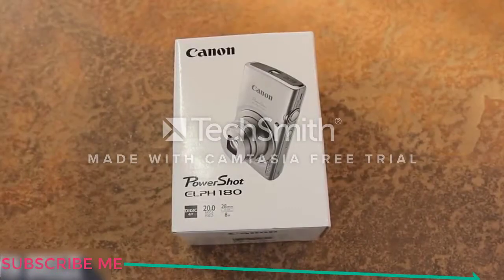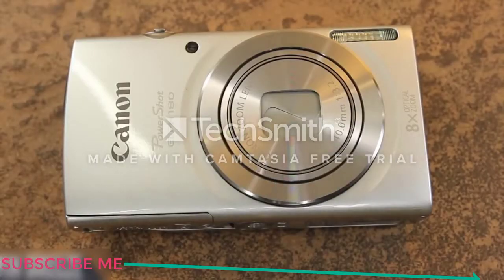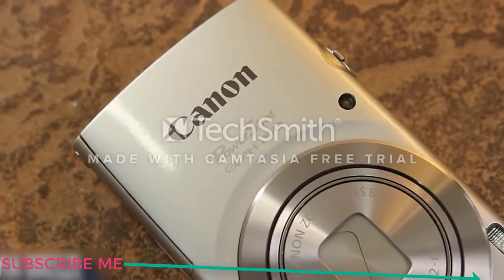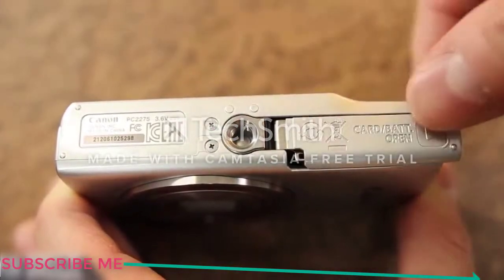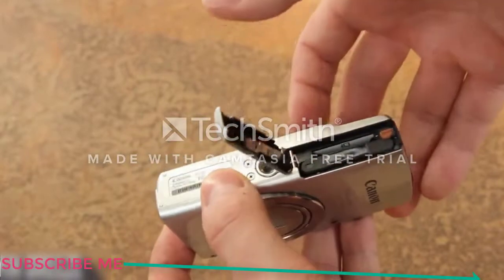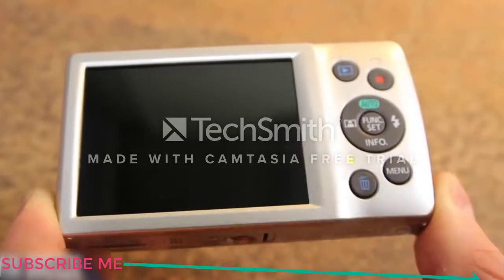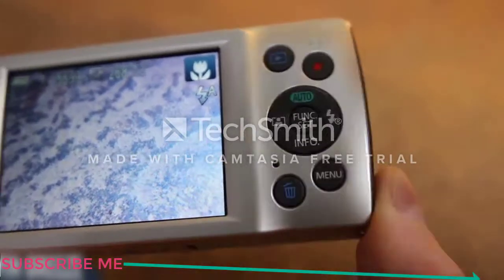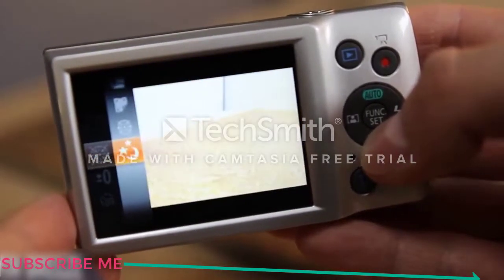Canon PowerShot ELPH 180 Review! New for 2019 Review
In this video, we check out the Canon PowerShot ELPH 180 to see if it's worth buying.

alidreamshops
Like me on Facebook alidreamshops

8x Optical Zoom with Optical Image Stabilizer helps you capture images with flexibility and ease
20.0 Megapixel CCD sensor combines with the DIGIC 4+ Image Processor to help deliver stunning image quality
720p HD video capabilities
Smart AUTO intelligently selects the proper settings based on predefined shooting situations
Digital IS helps reduce the effect of camera shake and subject movement
Scene Modes such as Fisheye Effect, Toy Camera Effect and Monochrome provide creative freedom to capture your photos
1080p video; built-in Wi-Fi and NFC; 4.2x optical zoom lens; Intelligent IS; Manual Control Ring; plus more!
Category